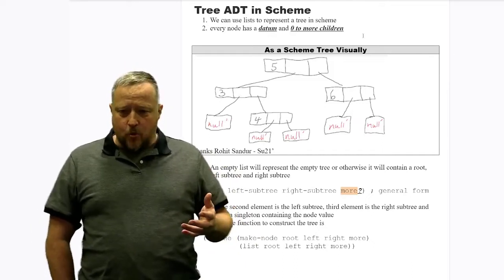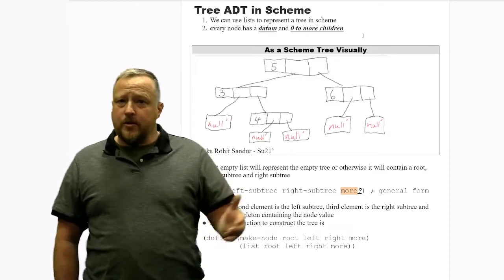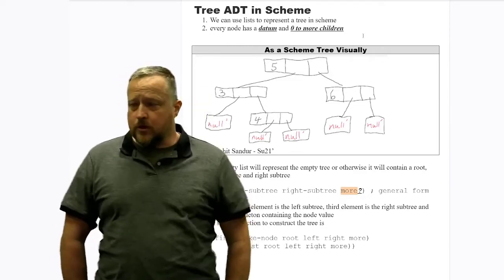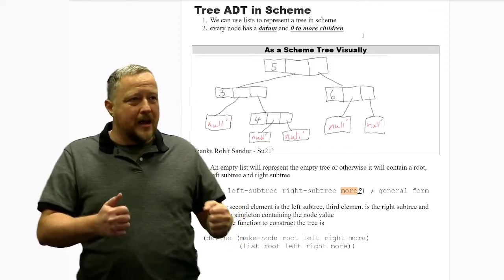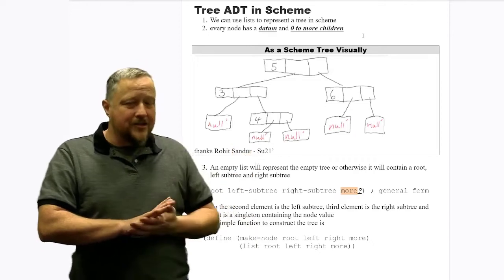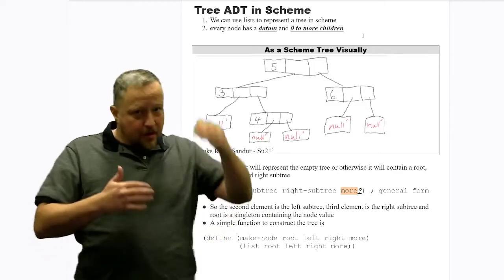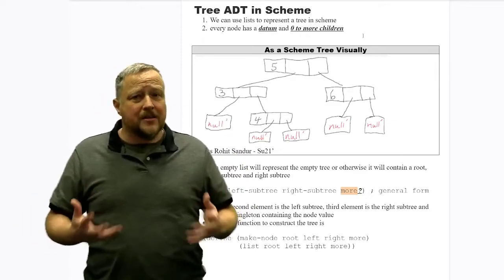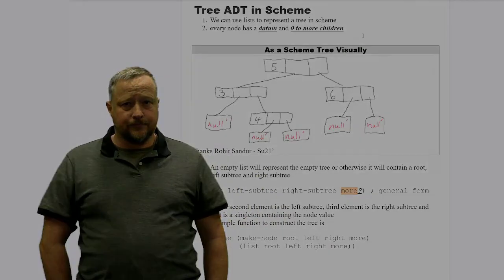Tree ADT Playlist Intro